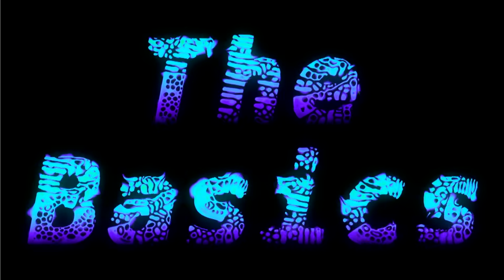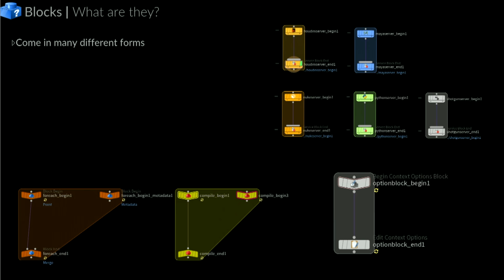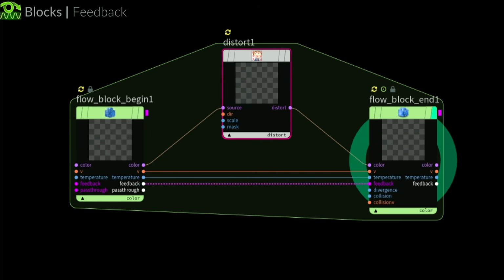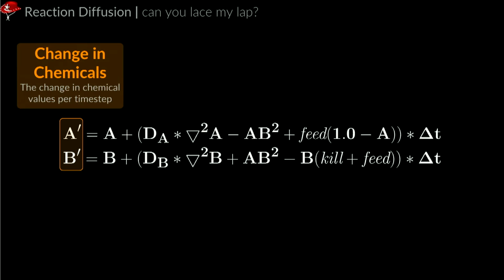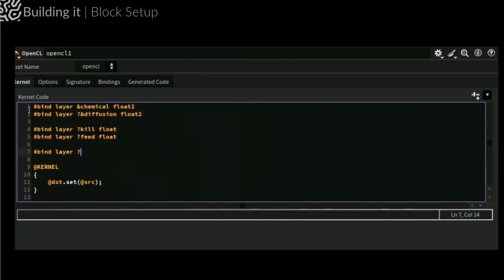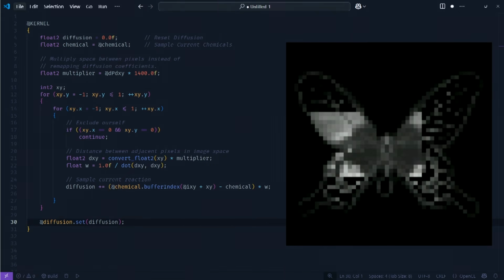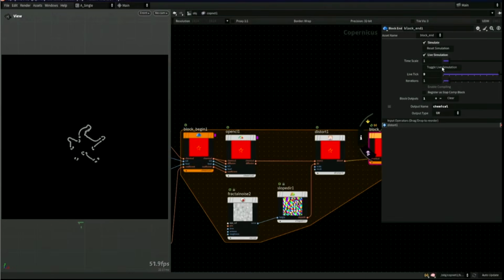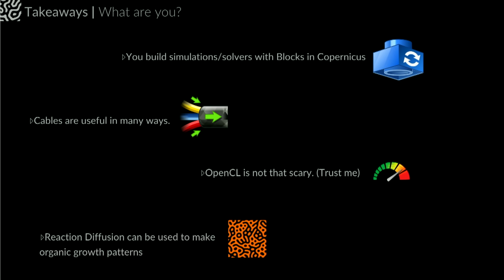How to Build Your Own Solver! | Alex Hamer | Equinox 2025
Take a trip into Copernicus, learning about the existing new Solvers as well as the fundamentals of building one. See examples of constructing basic solvers to create complex effects quickly. Go on a deep dive into building the new Reaction-Diffusion Solver and explore the basics of OpenCL.

Alex Hamer is currently an Image Processing Technical Director at SideFX, working on Copernicus. Having come from a games background, he has a love for solving interesting problems, creating trippy images, and breaking Houdini.

00:00 Intro
01:58 Working with nodes
03:55 Examples of animated and static patterns
07:49 Transition to next section
09:42 Distortion effects and pattern deformation
13:39 Introducing the “scariest” node in Capernicus
15:36 Running chemical variable interactions
17:34 Writing results with rightback operations
21:28 Applying the Capernicus map to drive effects
23:25 Exploring growth patterns